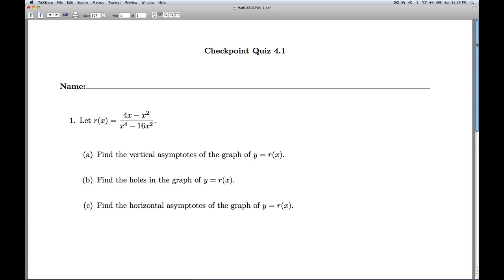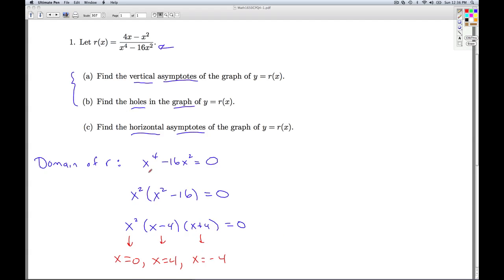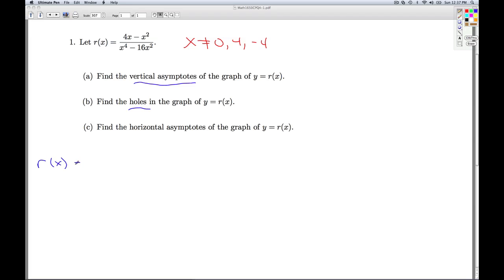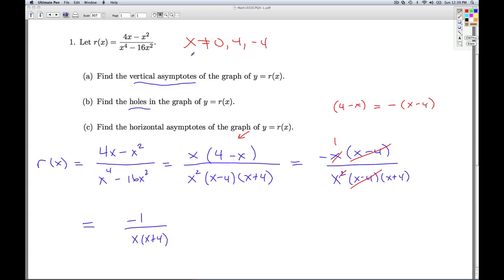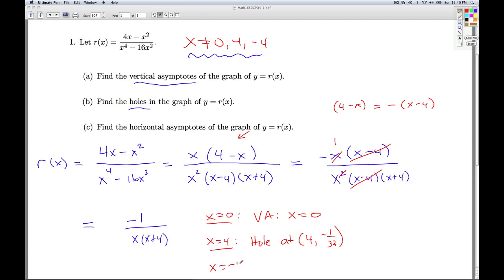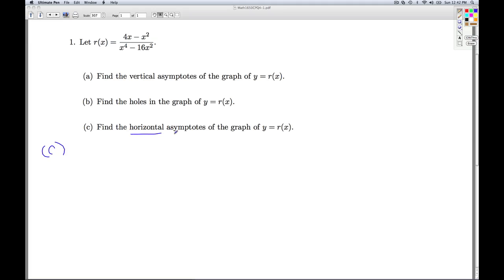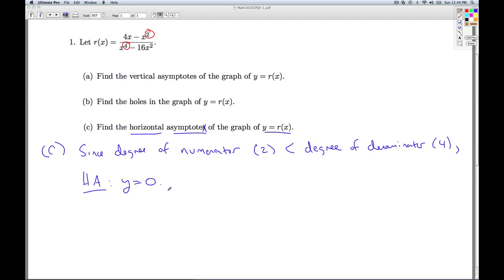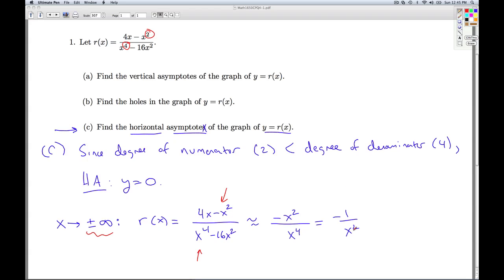Stitz Zeager Checkpoint Quiz 4.1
We find the vertical and horizontal asymptotes of a rational function.